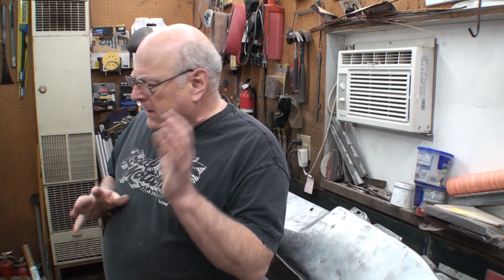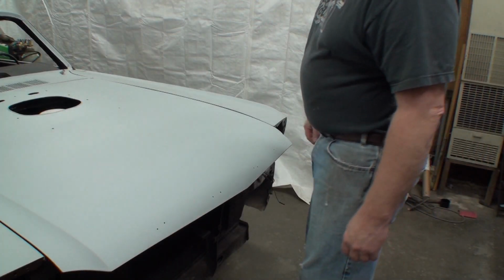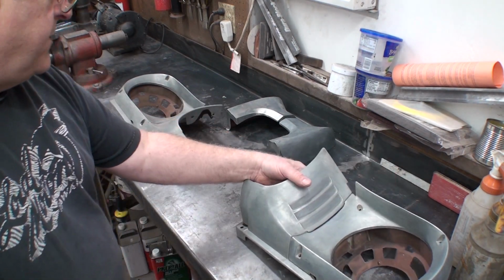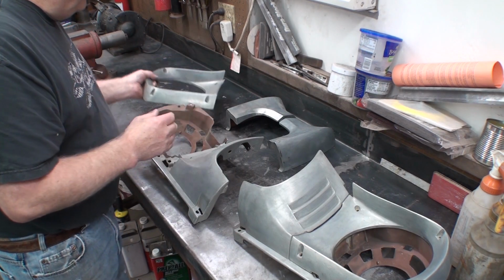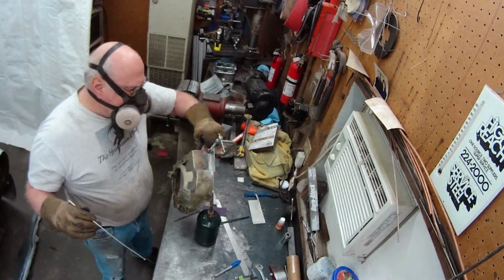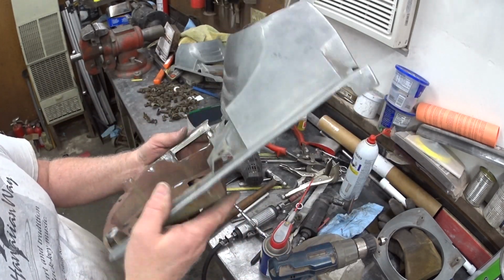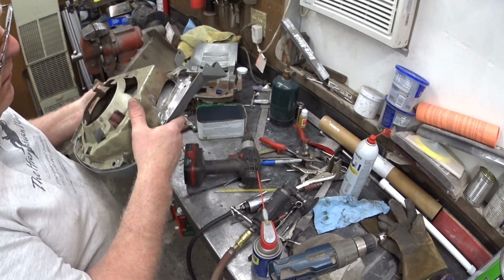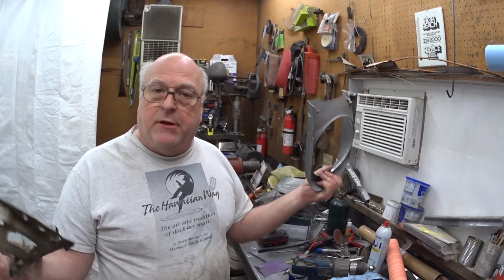66 Mustang Betsy - Paint 12 - Repairing Headlight Buckets - hood latch mod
Hello Folks, I am back at it. I want to thank you for allowing me some time to get my head together. In this video I'm using Muggy Weld to attempt a repair of Betsy's headlight buckets. Sorry I didn't video my latch modifications but it really makes no sense to broadcast the details thus rendering them useless.
Please be aware, Muggy Weld utilizes Cadmium and a rather toxic flux so wear your respirator and gloves if you intend to use these products. They do work very well however.

Special Thanks to:
Muggy weld, yeah it works @muggyweld
Barry @JoDaddysGarage
Robert @theinfernalcraftsman
Steve @Yosemiteesteve
Fitzee @fitzeesfabrications
Kiwi @kiwiclassicsandcustoms9160